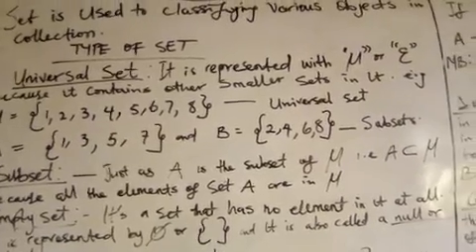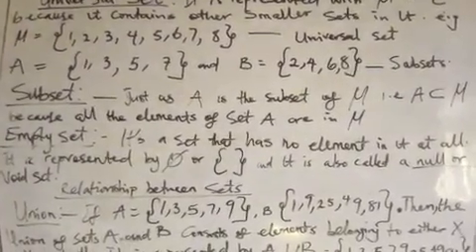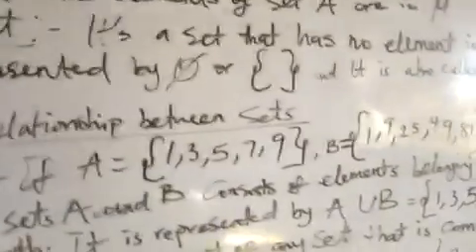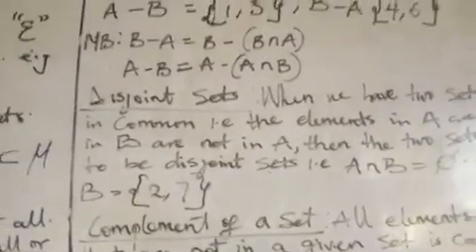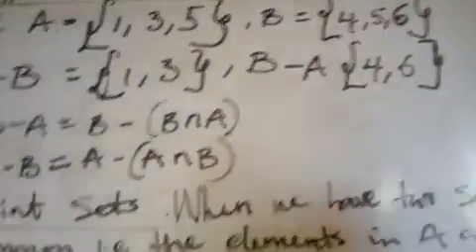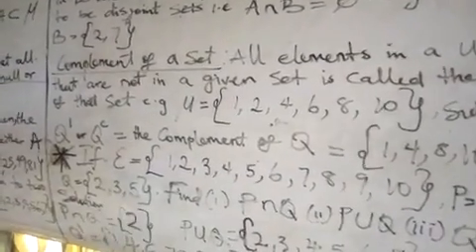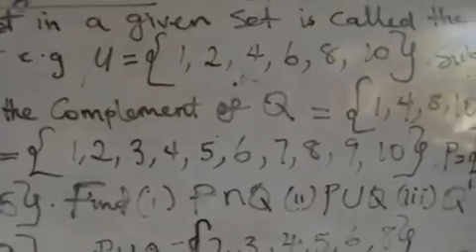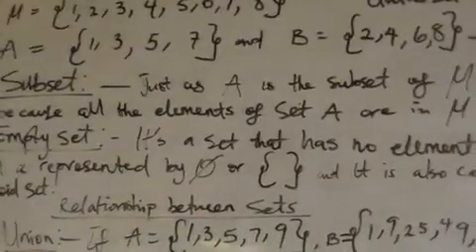How to solve set theory questions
@set theory in mathematics
set theory
@venn diagrams
venn diagram.
This explain well what is set theory
and how to solve questions with set theory / Venn diagram
Types of set theory
Relationship between set
set theory using quick response approach to answers